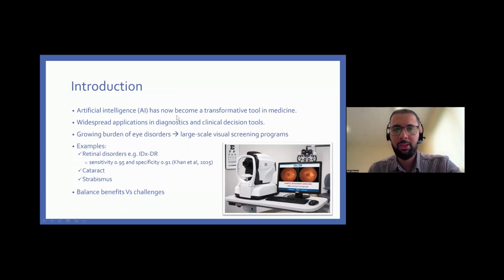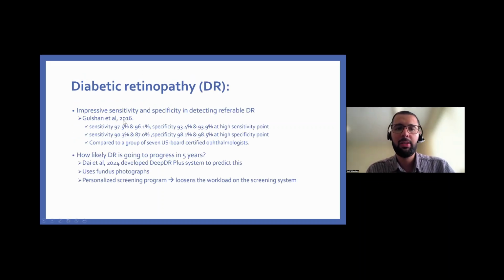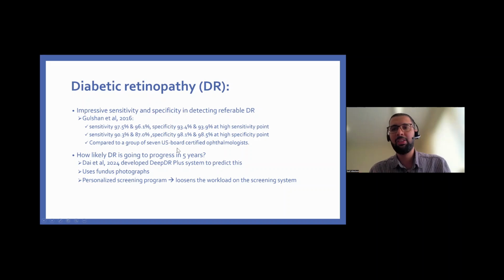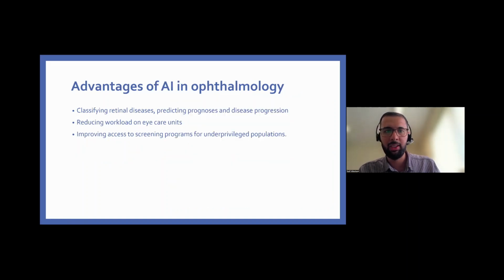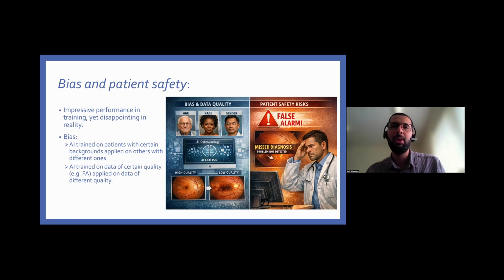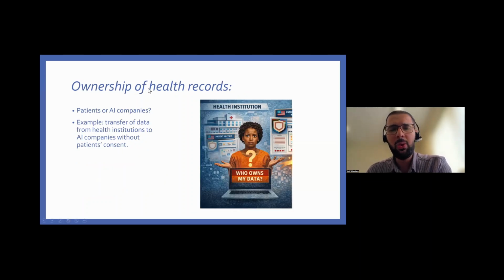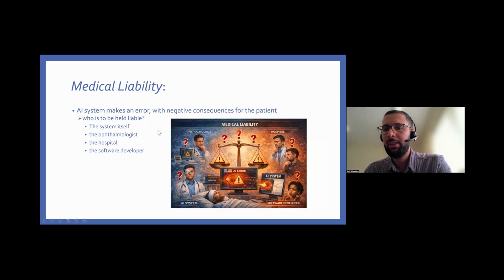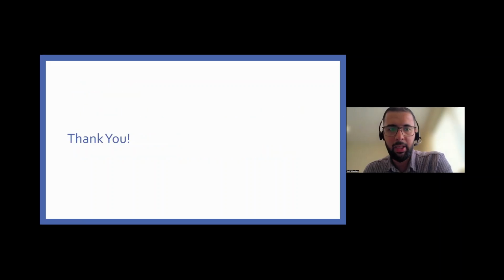AI in eye care: Prospects and challenges | IOC 2026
Lecture by Yosif Albrahem, Kettering General Hospital NHS Foundation Trust, United Kingdom on "Title: AI in eye care: Prospects and challenges"